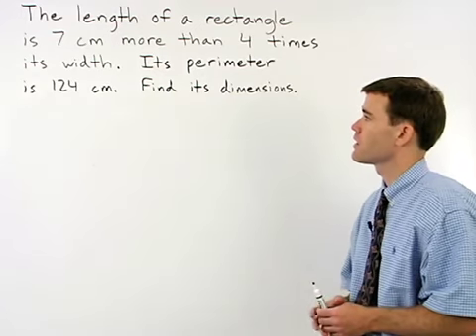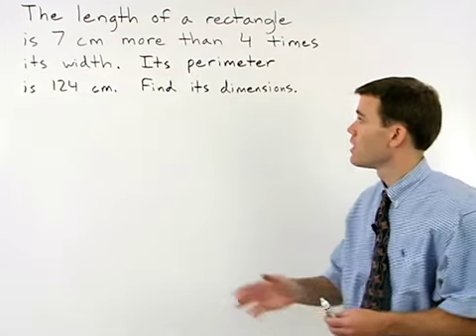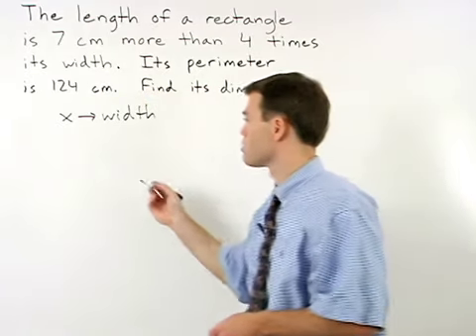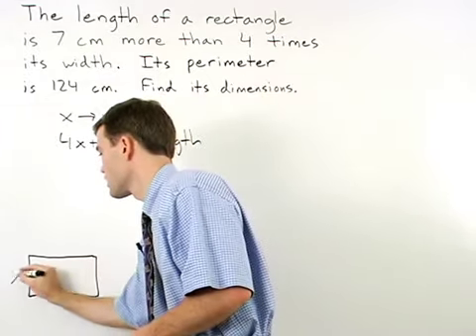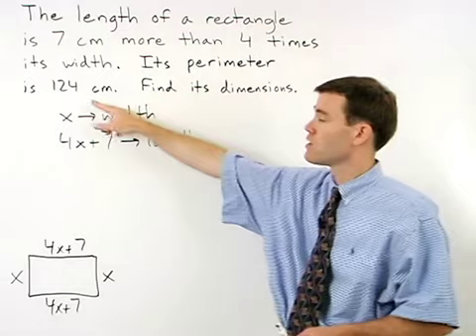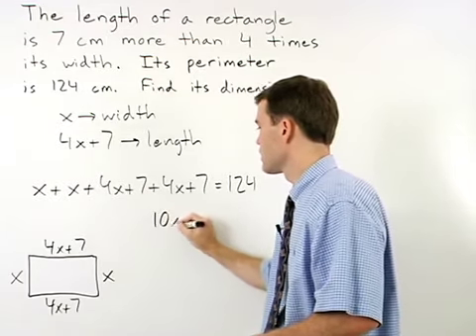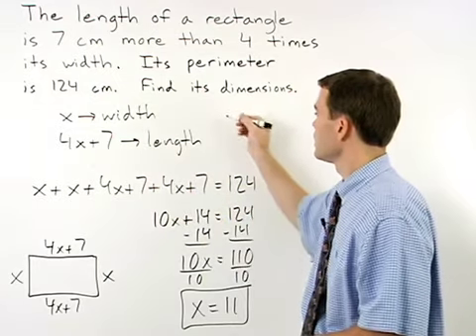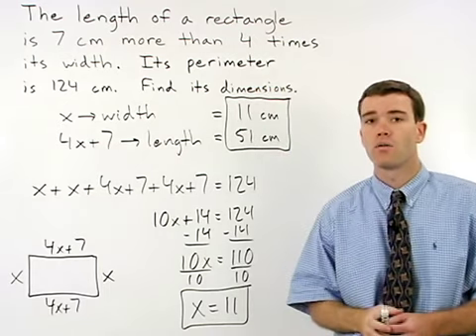Perimeter Word Problems | MathHelp.com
This lesson covers perimeter word problems. Students learn to solve "Geometry" word problems involving perimeters of rectangles